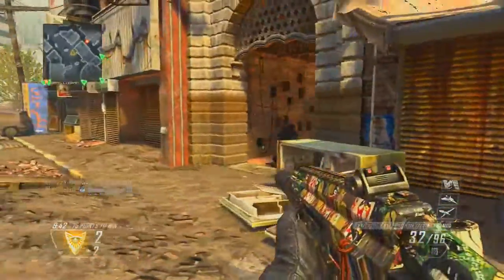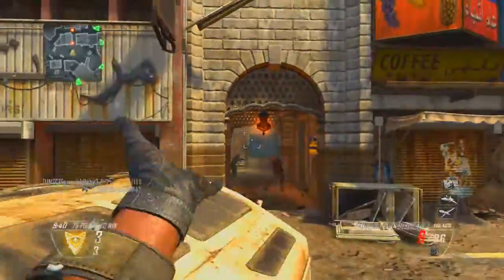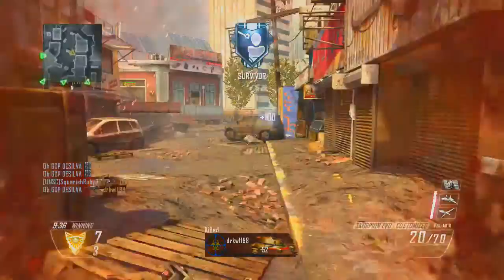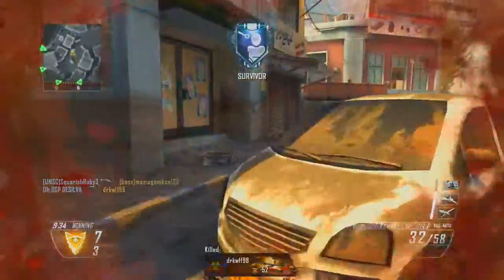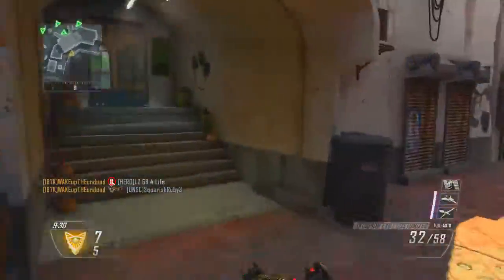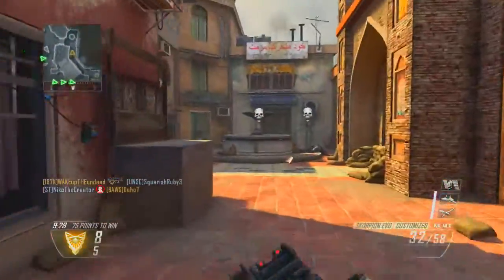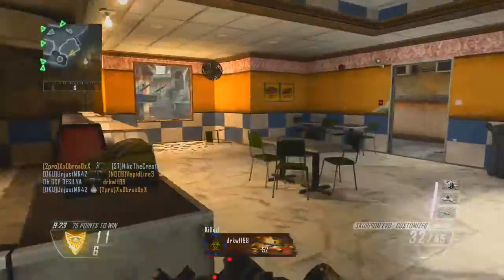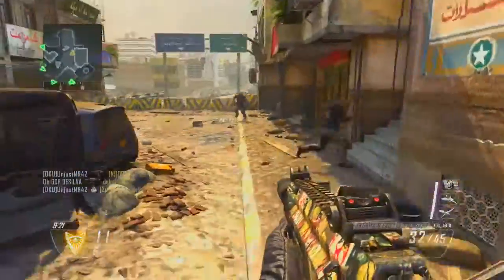Work Stories w/ GCP: Patient with Dementia